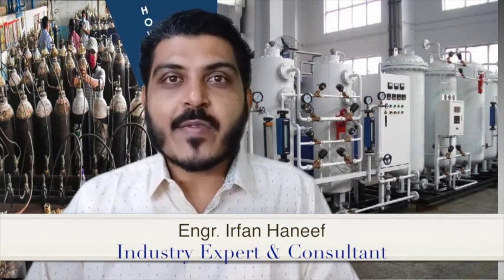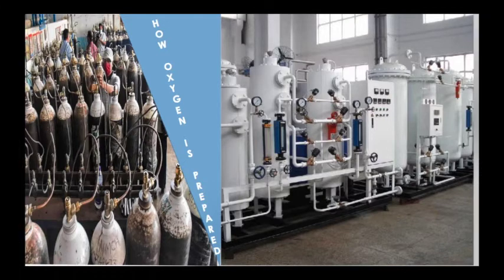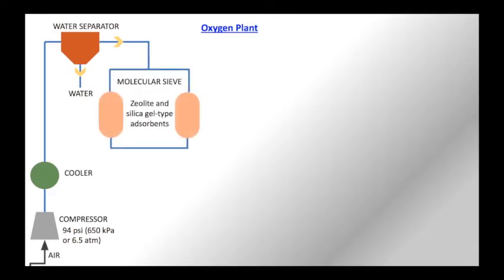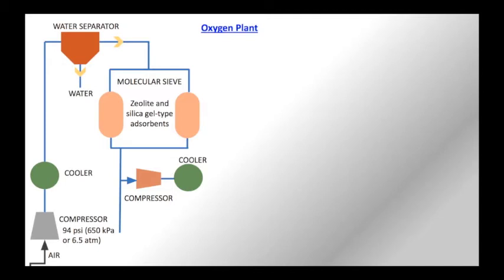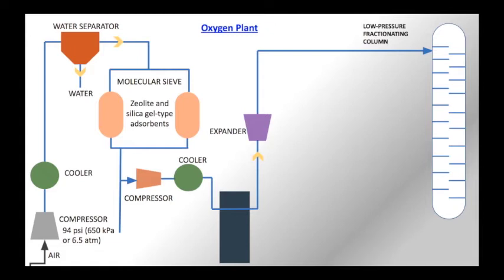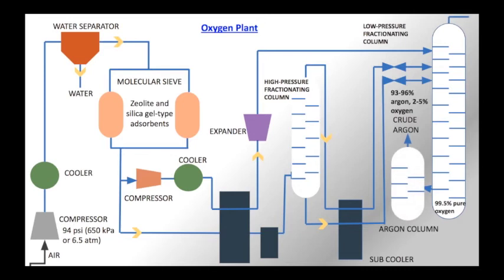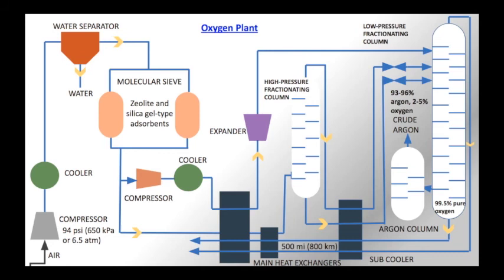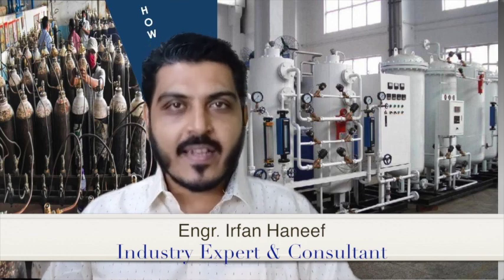Medical Oxygen Generating Plant , Liquid Oxygen, Industry Oxygen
Why do we need medical oxygen, Covid patients and medical oxygen, how the oxygen is produced , the flow diagram ,